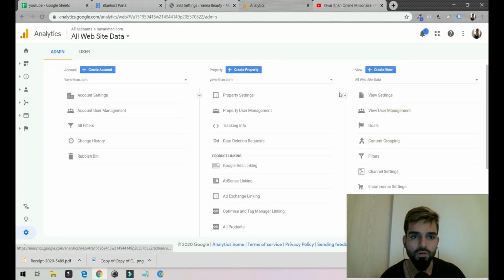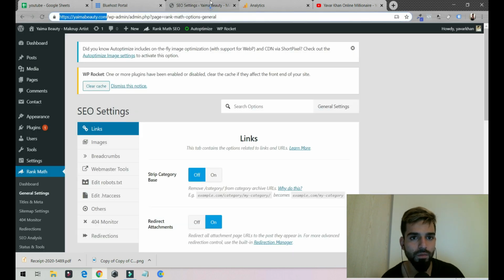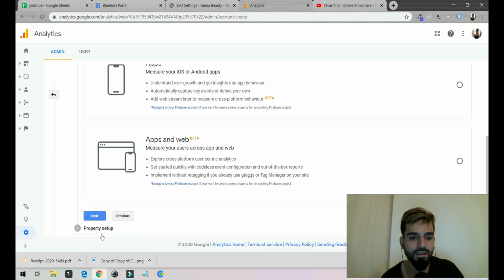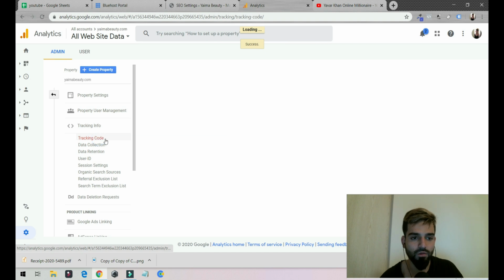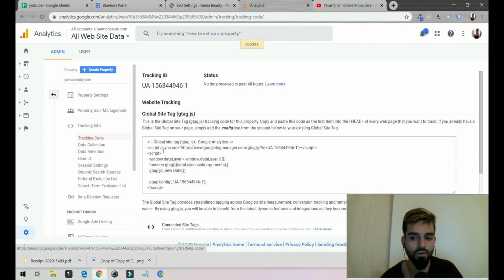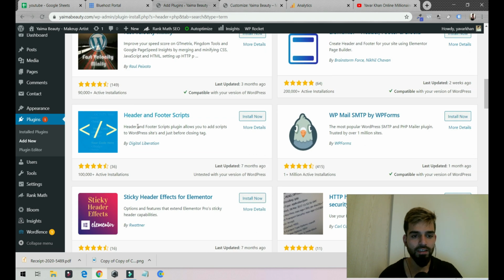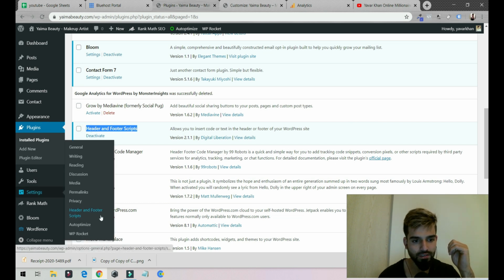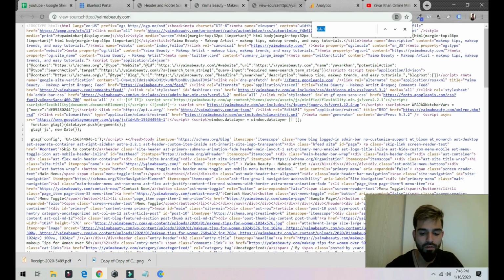How to Install Google Analytics Wordpress Tutorial 2020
Best Way To Add Google Analytics To WordPress - Install the right way!

In this video we will learn How to Install Google Analytics Wordpress Tutorial 2020